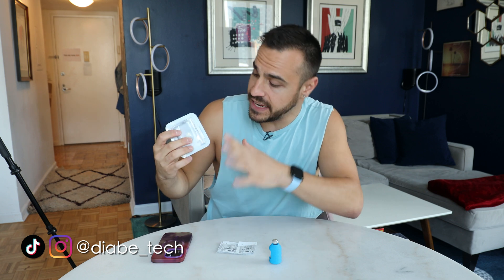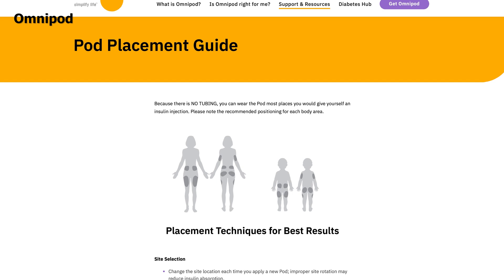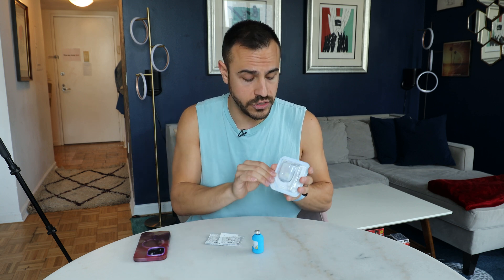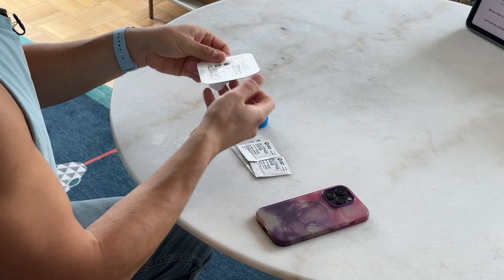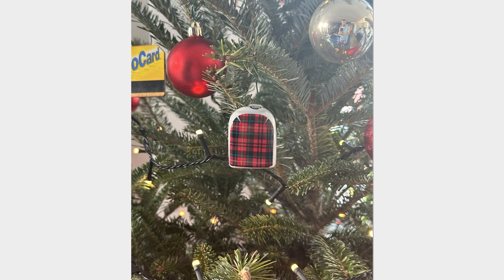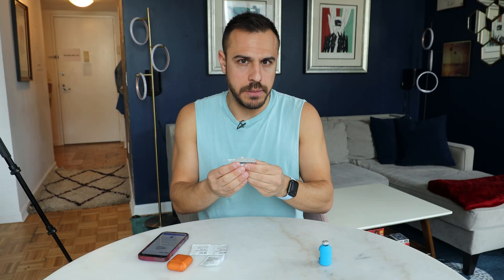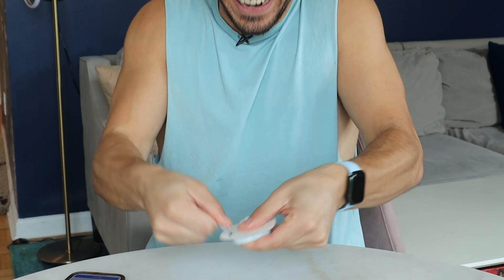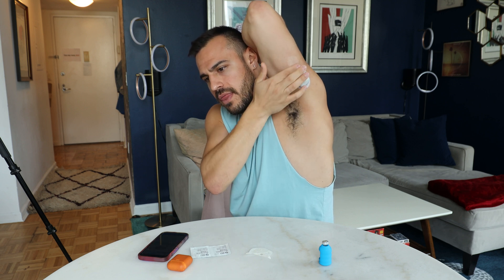Omnipod Application & Pump Rotation Tips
In this video I talk about the importance of insulin pump rotation and demonstrate an Omnipod site change. This will help anyone using Omnipod, Omnipod DASH and Omnipod 5 with their pump rotation and more - drop your questions in the comments!

Diabetes Supplies
Production Gear I Use

Chapters:
0:00 - Hello!
0:33 - What is Omnipod?
1:28 - Pump Placement
3:13 - My Pump Rotation
4:26 - Omnipod Site Change
6:58 - DIY Loop System
7:48 - Applying an Omnipod
10:57 - Subscribe for more!